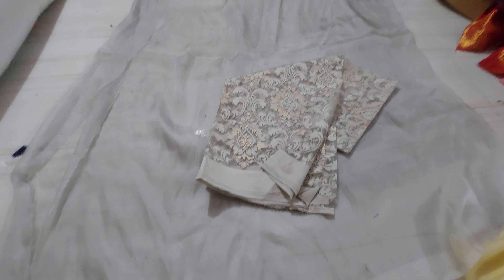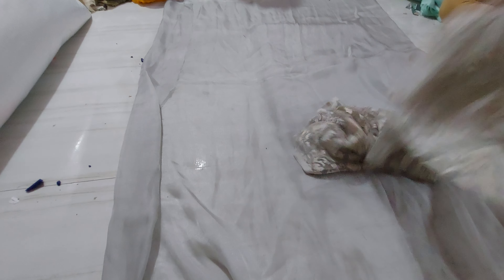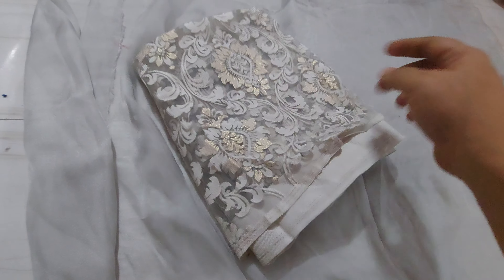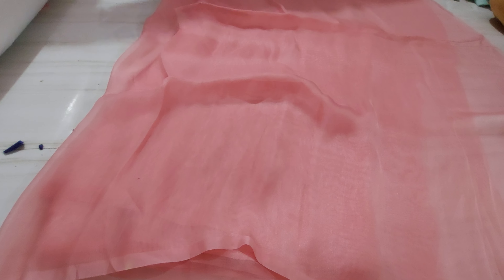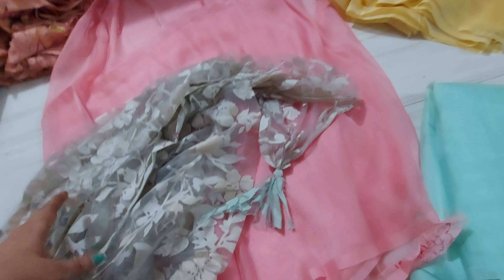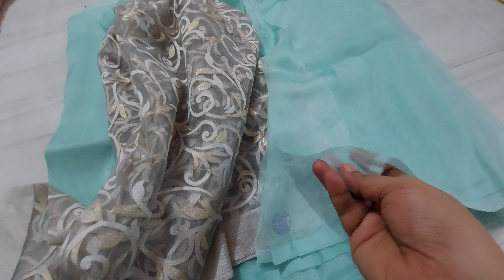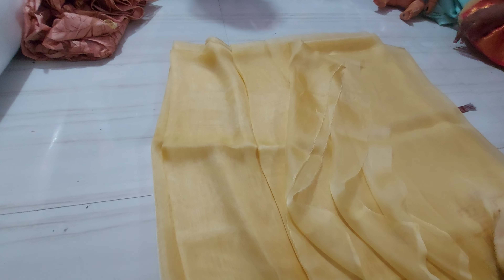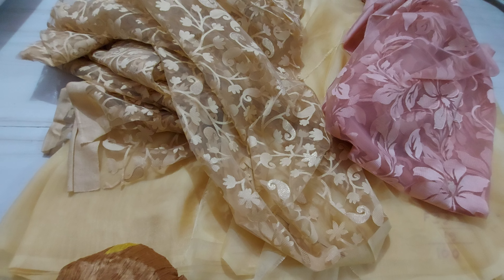ultimate collection offers free blouse